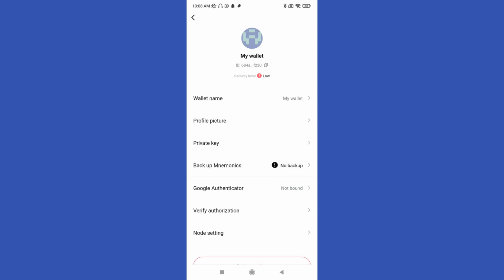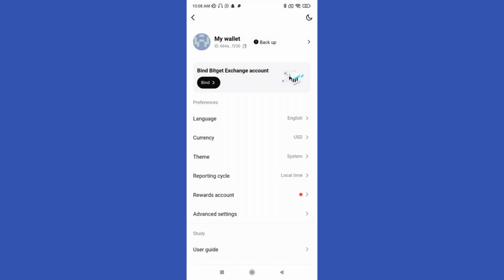How to Find Your UID on Bitget | Access Your Account Securely (2025)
In this video I will show you How to Find Your UID on Bitget | Access Your Account Securely (2025). This method is very simple and is clearly described in the video, follow all the steps and solve your problem successfully!